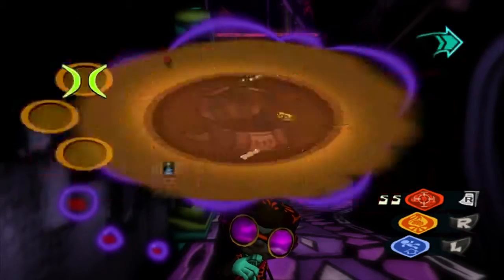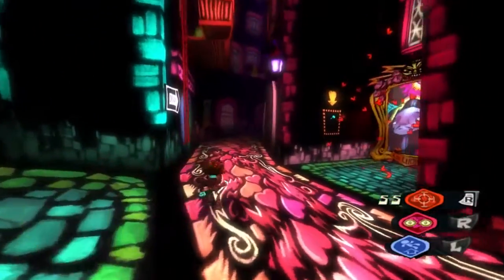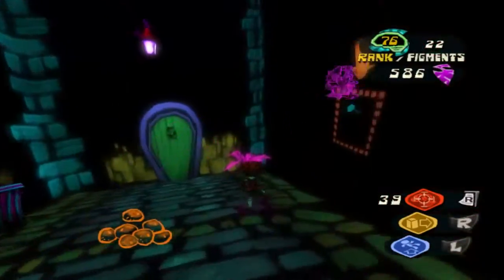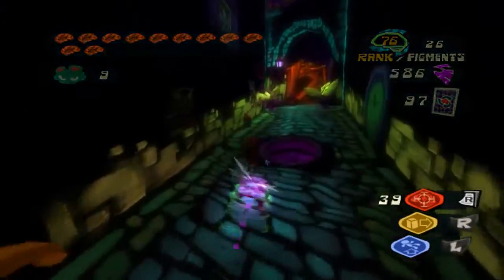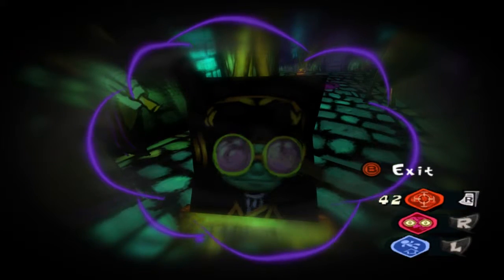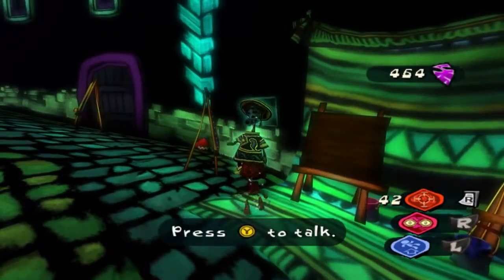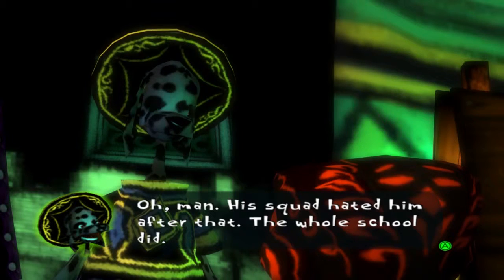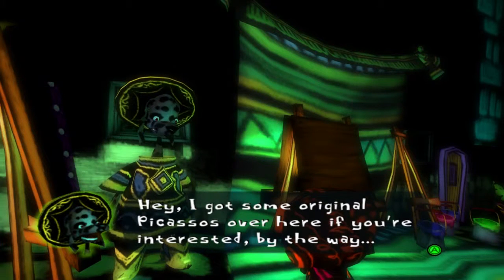Psychonauts (Part 33) - Locker Room Drama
Raz falls into the sewers beneath the streets and finds himself in a locker room of some kind...